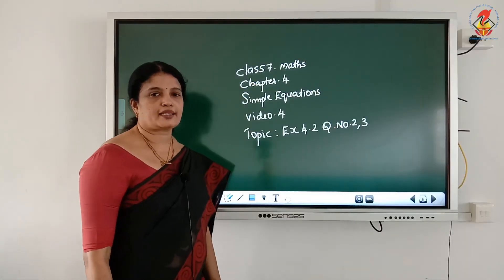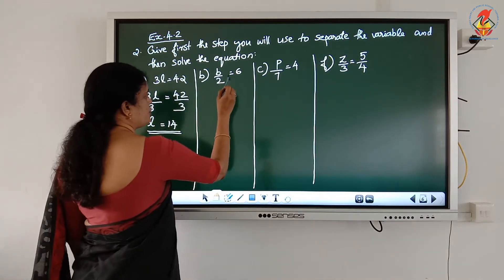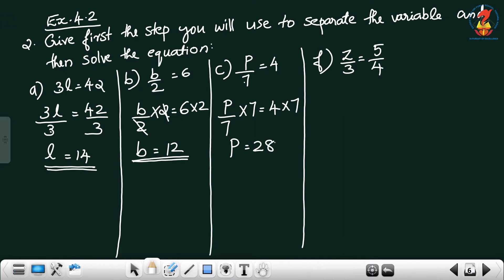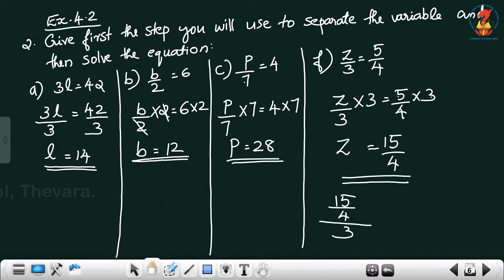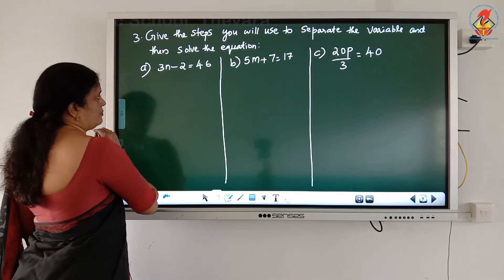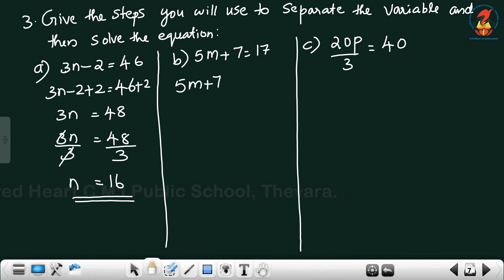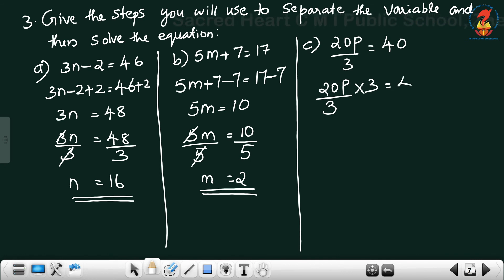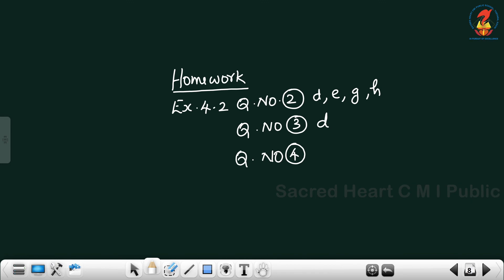Maths07 Chapter 04 Simple Equations Video 04 Ex 4 2 Qns 2,3